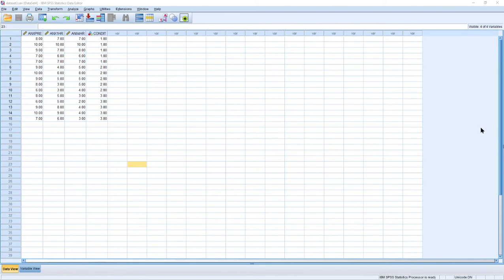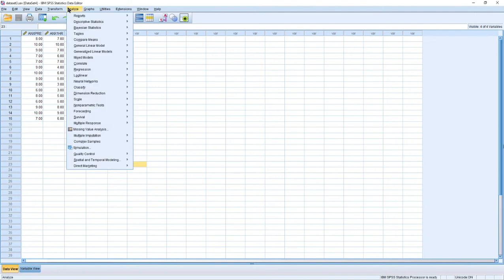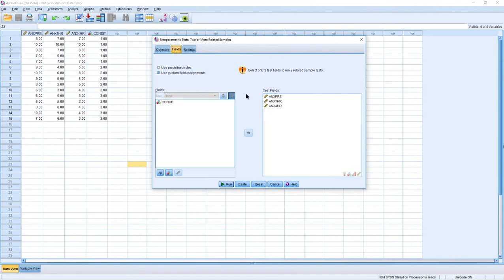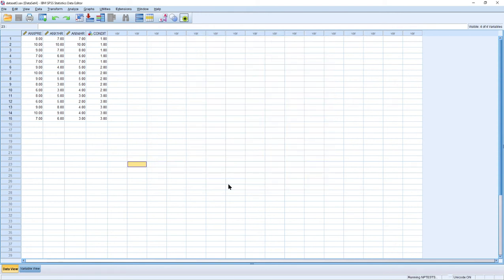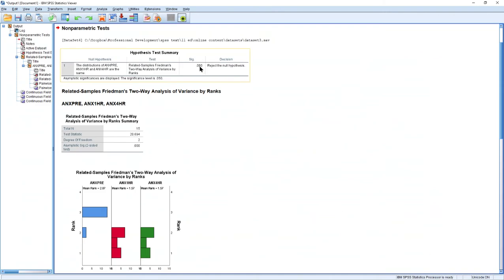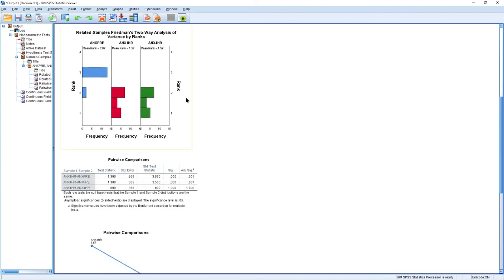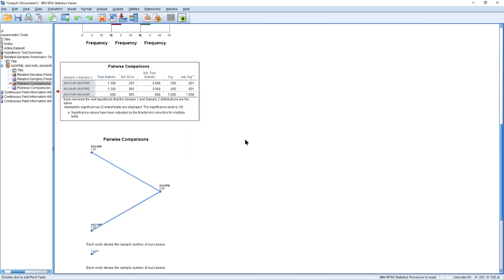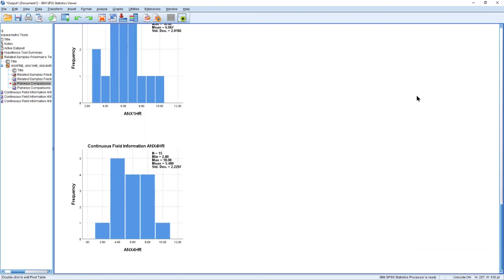Practice 8.6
Content from How to Use SPSS by Brian Cronk and published by Routledge